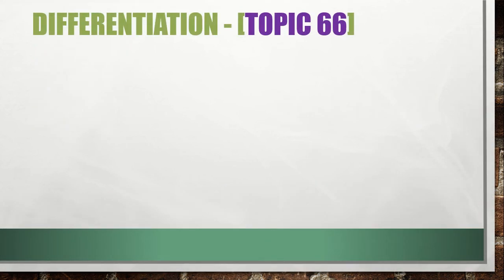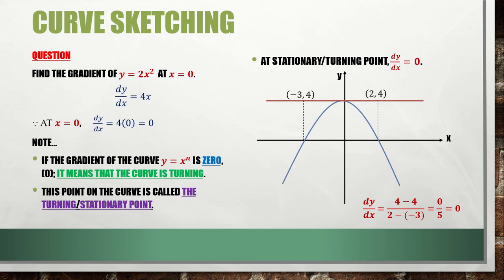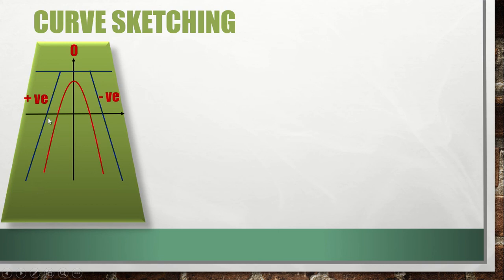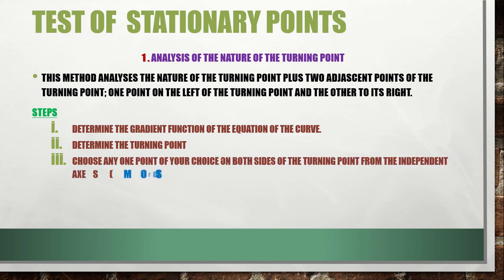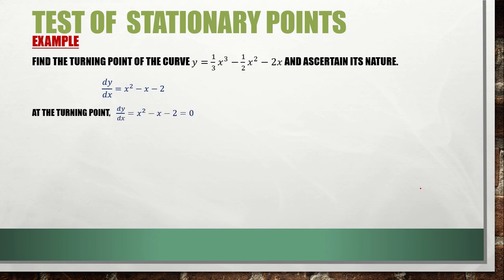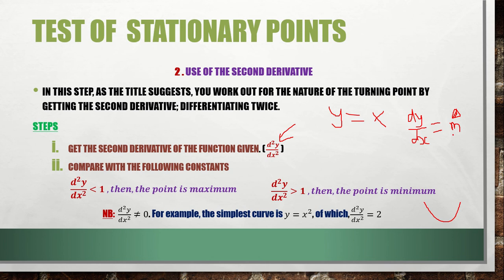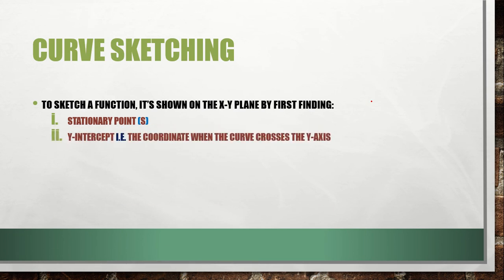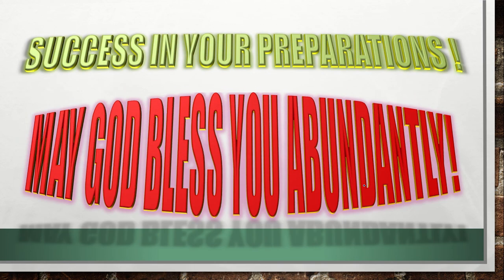Calculus - Differentiation (Curve Sketching)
Lecture 5 - Calculus

Here, we shall learn 2 arts of curve sketching.

1. Analysis of the nature of the Turning point
2. Use of the Second Derivative